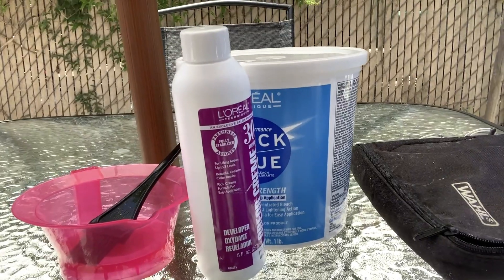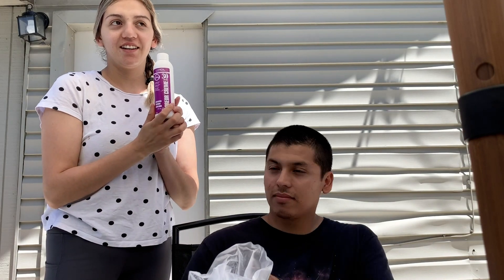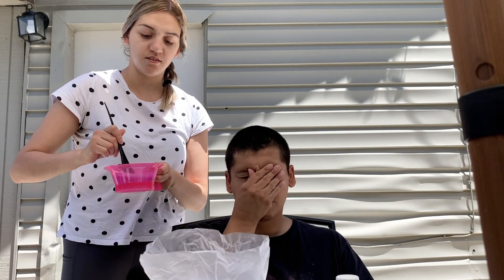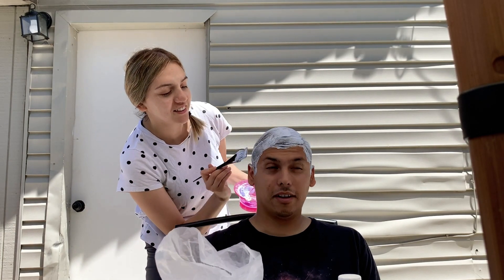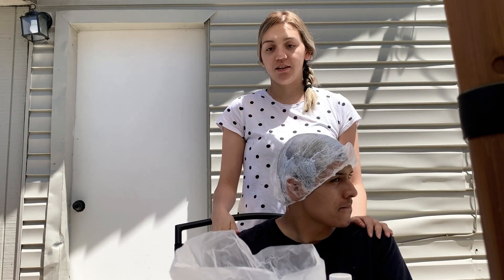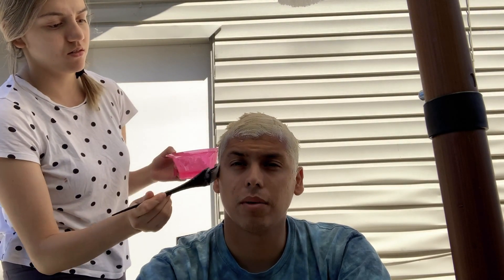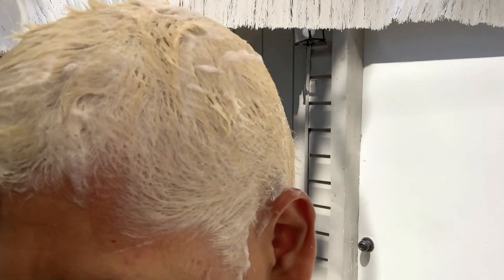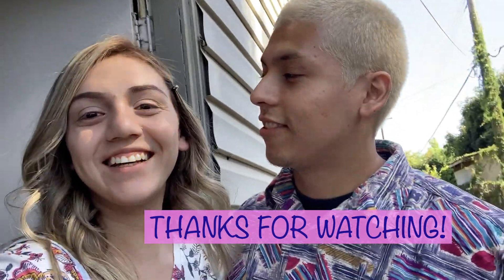BLEACHING MY HUSBANDS HAIR BLONDE | TRANSFORMATION PROCESS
In today's video i will dye my Husband's hair blonde. We asked you guys on instagram to vote who should get their hair dyed all blonde and he won! I will share with you all how i mixed the bleach and toner. Let me know down in the comments what you think. If you guys have any ideas for challenge videos please let me know.